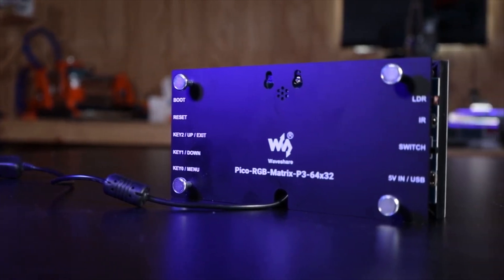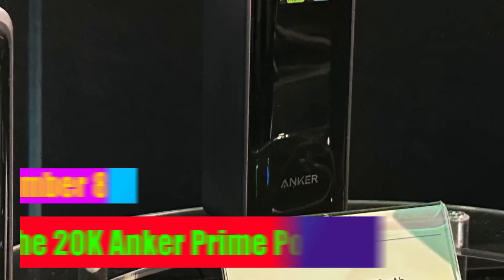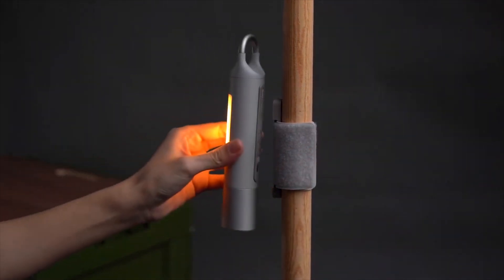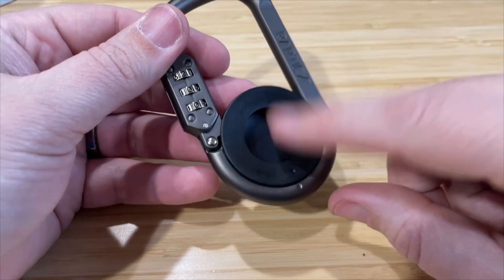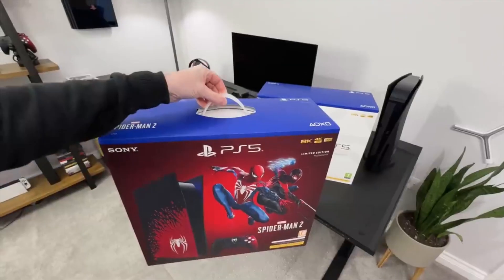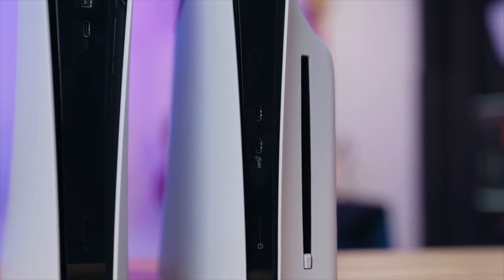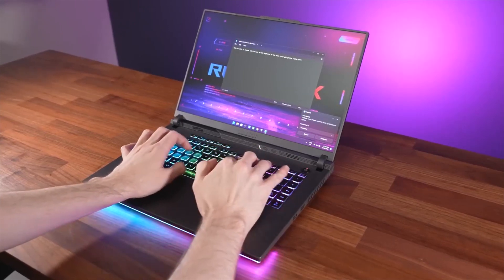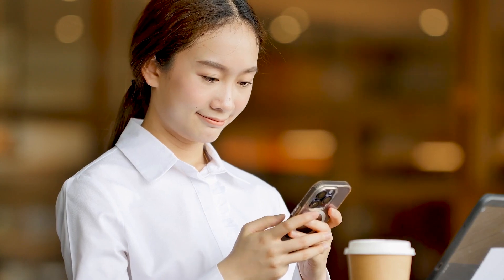9 Most Advance Technology Gadgets In World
Check out the 9 most advance Technology gadgets in the world! From virtual reality to self-driving cars, these technologies are changing the world as we know it.

If you're interested in the future of technology, then you need to watch this video. In it, you'll learn about the latest and greatest technologies that are changing the world. From virtual reality to self-driving cars, you'll gain a better understanding of the amazing advances that are happening right now!

In this captivating video, we'll be unveiling the latest cutting-edge innovations and advancements in technology. Join us as we explore the world of revolutionary tech gadgets that are reshaping various industries and transforming the way we live our lives.

From mind-blowing gadgets to futuristic devices, get ready to be amazed by our carefully curated list of the top 9 most advanced technology gadgets in the world. These remarkable innovations are pushing the boundaries of what we previously thought was possible.

Discover groundbreaking gadgets that are revolutionizing healthcare, revolutionizing communication, and revolutionizing the way we navigate our daily lives. Witness the remarkable strides made in the fields of robotics, artificial intelligence, virtual reality, and more.

Each gadget showcased in this video boasts exceptional features and functions that are sure to leave you in awe. Immerse yourself in the world of tech marvels that promise to shape the future and enhance our everyday experiences.

Our goal is to keep you informed and inspired about the latest technological breakthroughs. We present to you the epitome of human ingenuity and innovation.

Don't miss out on the opportunity to be at the forefront of these extraordinary advancements. Prepare to be astounded by the future unfolding before your eyes. Witness the transformative power of these revolutionary tech gadgets that are paving the way for a brighter, more efficient, and interconnected world.